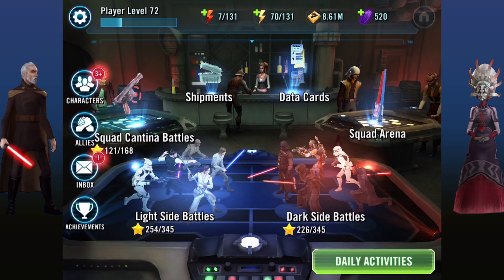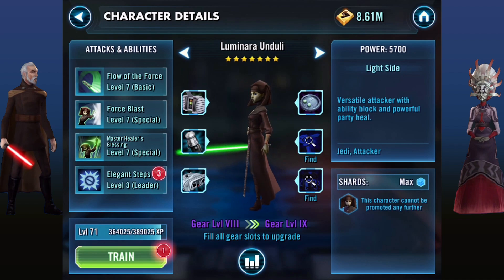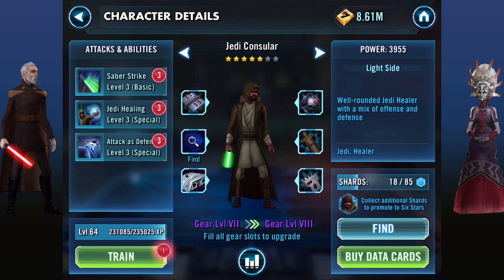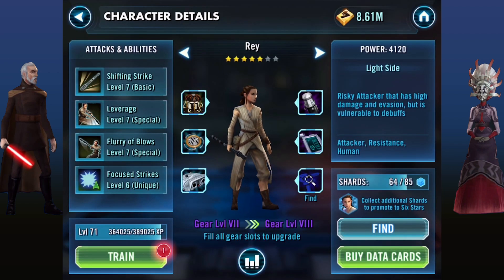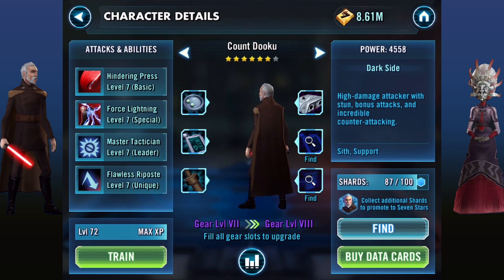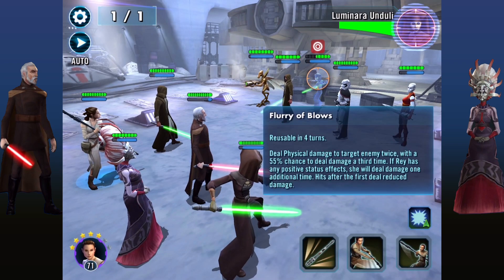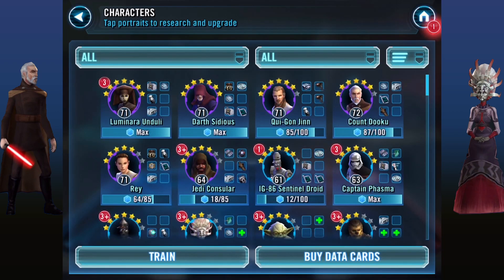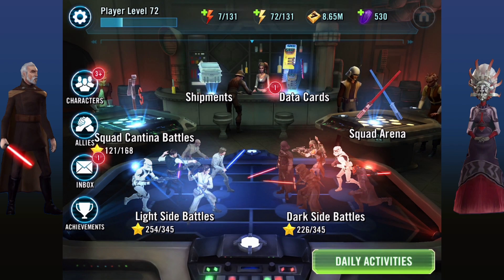5 Great Characters for Galactic War - Star Wars: Galaxy of Heroes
We are back with some more star wars: Galaxy of heroes !

This time i am aiming to help you guys with 5 characters that are incredibly helpful for the Galactic war .

Incase you don't have time or you just don't feel like watching the video...

The list of characters i mention in the video are:
1.Luminara
2.Jedi Consular
3. Old Daka
4. Rey
5. Count Dooku

If you enjoyed this video, make sure you leave a like so that i know to make more videos like this :D